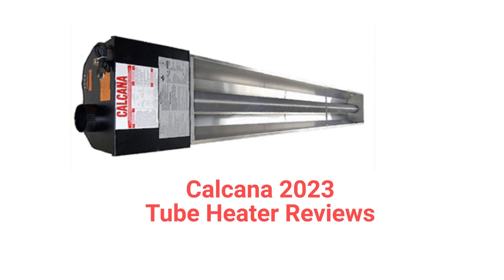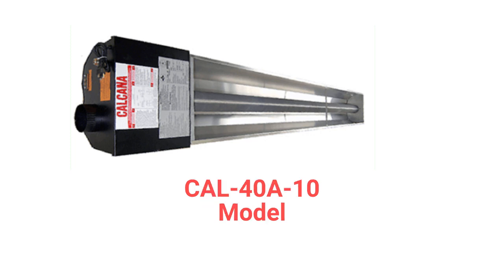HvacRepairGuy 2023 Calcana Brand Tube Heater Reviews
In this video, HvacRepairGuy reviews the 2023 Calcana brand of tube heaters. These reviews are for the CAL models.
You can get the reviews of all of the brands